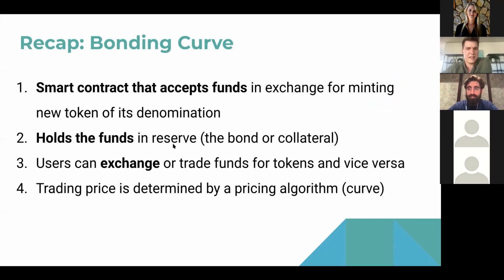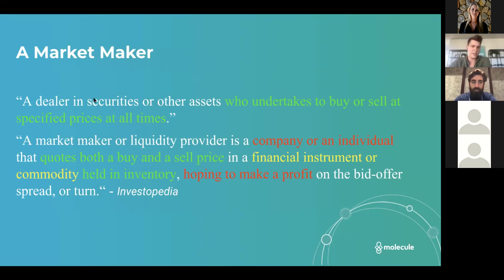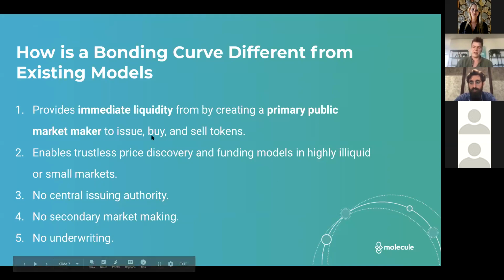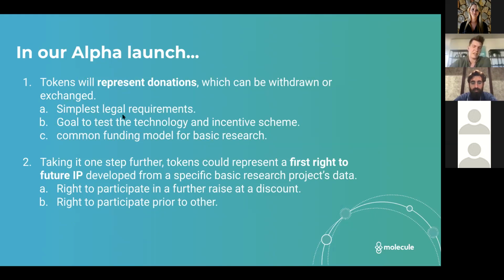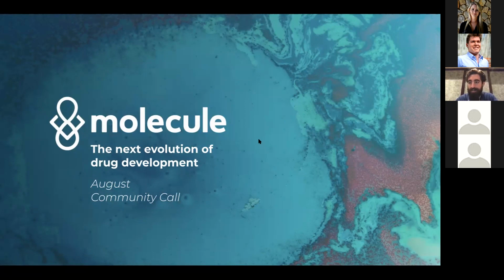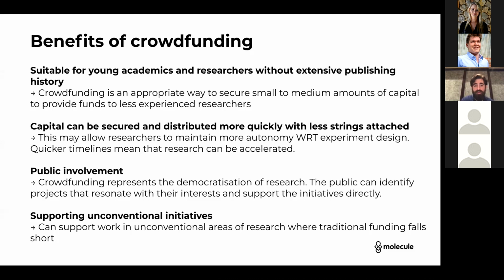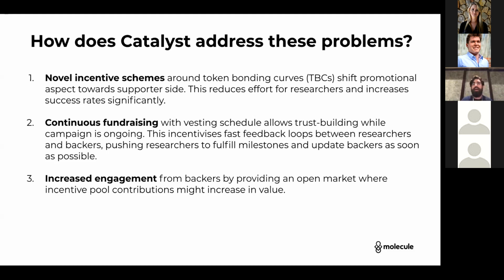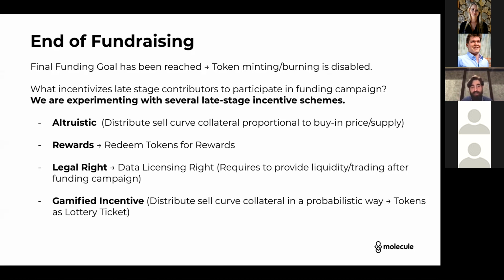Legal Implications of Bonding Curves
8 August 2019 - Molecule Community Call

The legal implications of bonding curves & exciting project announcements.

This recording agenda includes an introductory look into the legal implications of Bonding Curves as presented by the Molecule.to Founder, Paul Kohlhaas. This presentation is closely followed by the exciting announcement of the first notice of Molecule's Catalyst and other project updates by Lead Scientist, Tyler Golato.